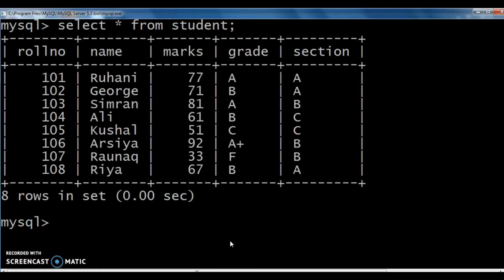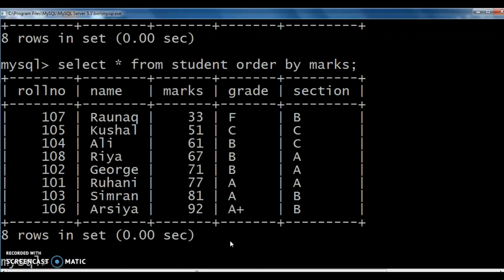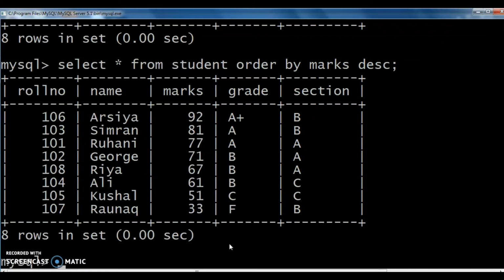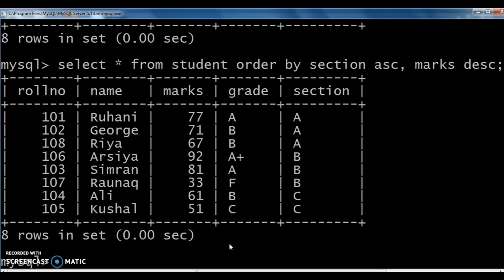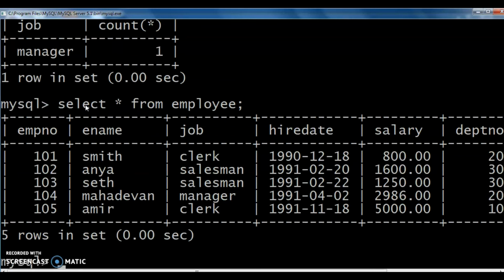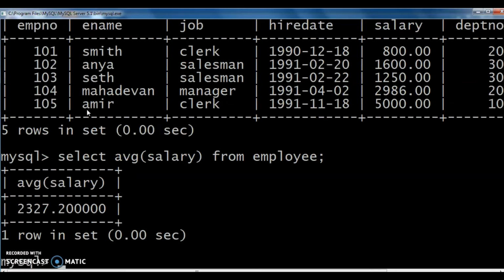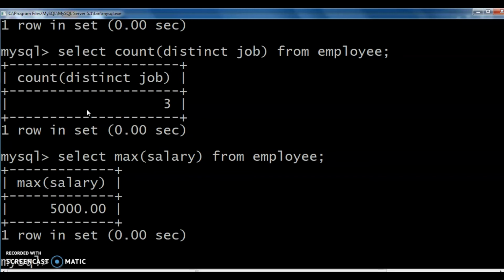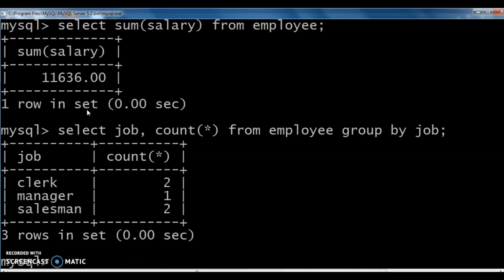1 DBMS Video 14